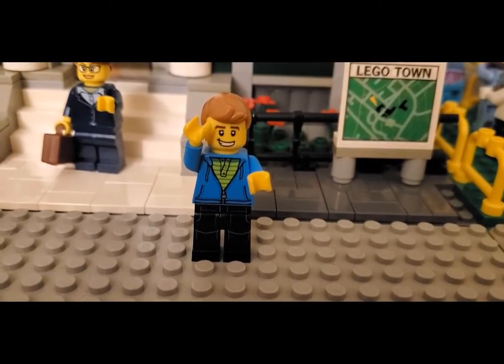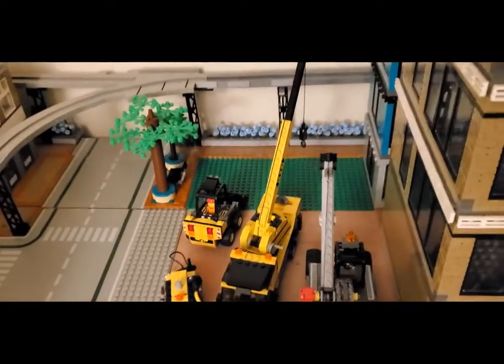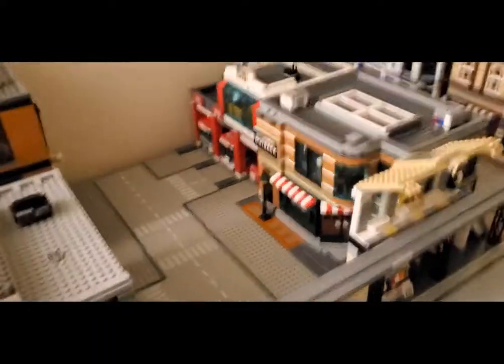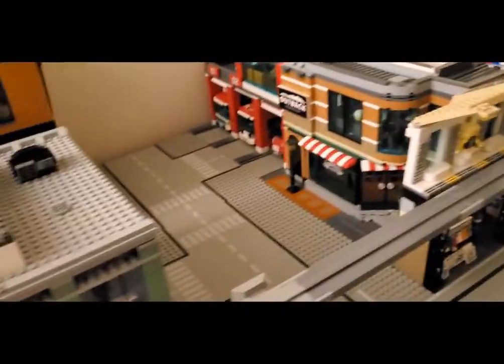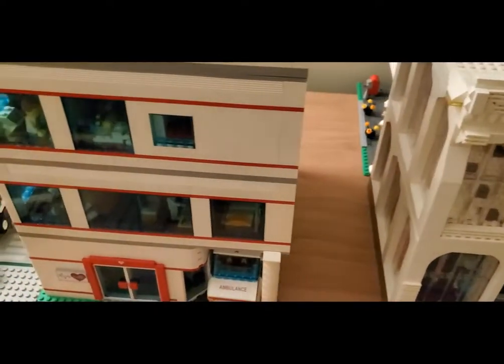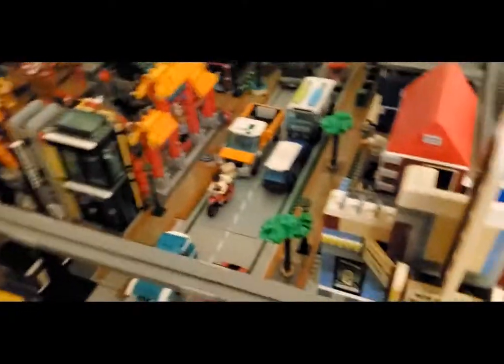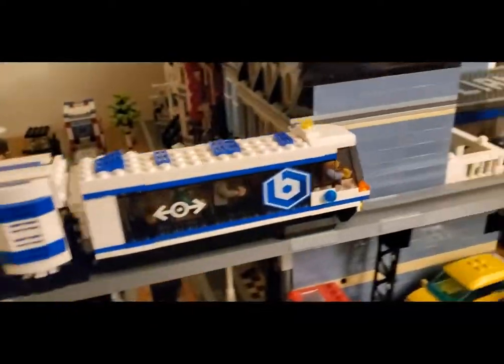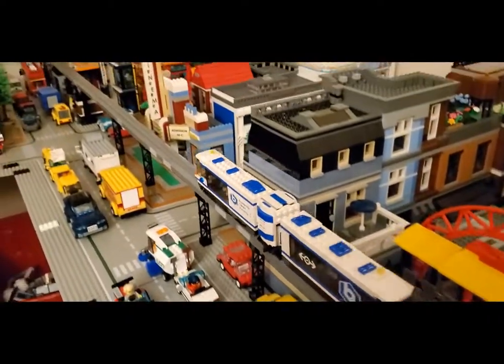Brooksville City Update: 11-03-2021 - Movin' Up the "Westside"!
In this latest Brooksville City Update, I take a look at some incremental changes and updates to the city, packed with more Monorail as usual!

Catch my Weekly LiveStream on Youtube - Every Tuesday Night - 6pm Eastern Time!